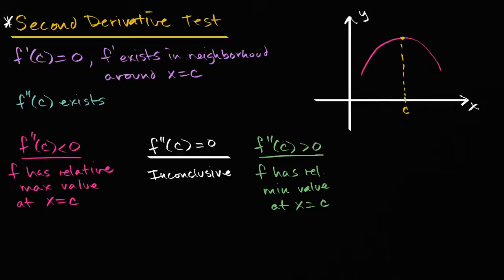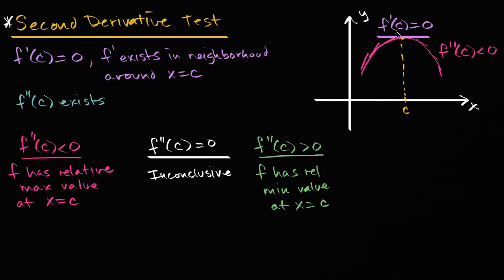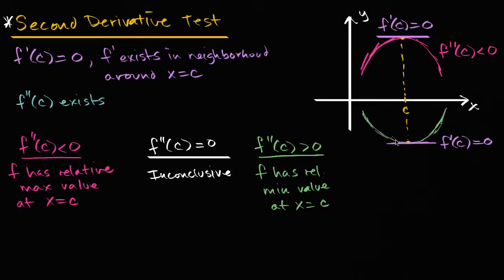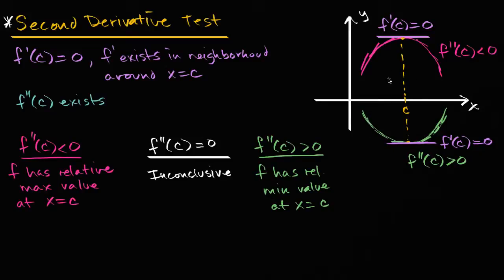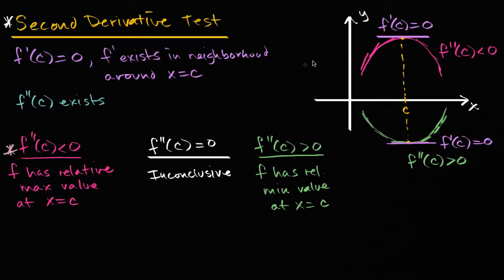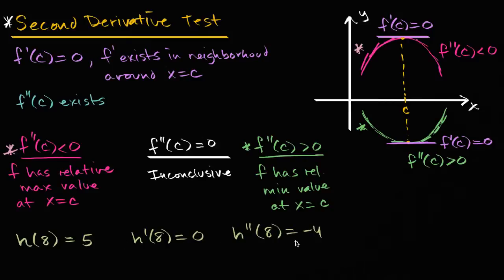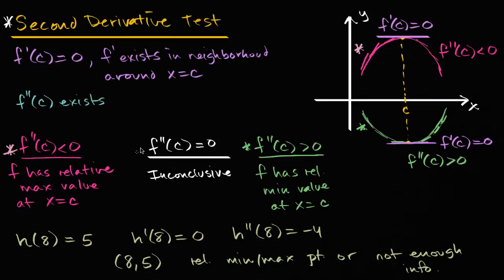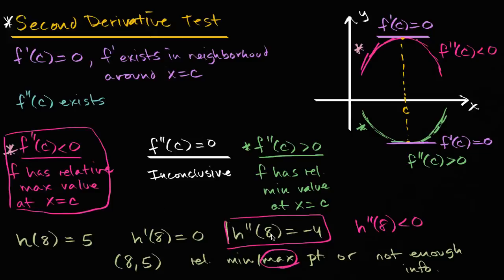Second derivative test